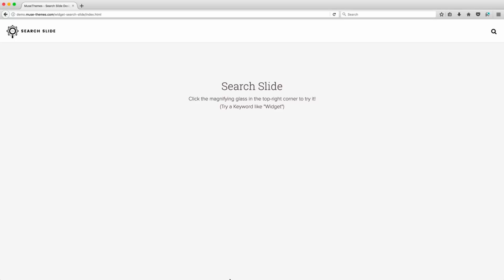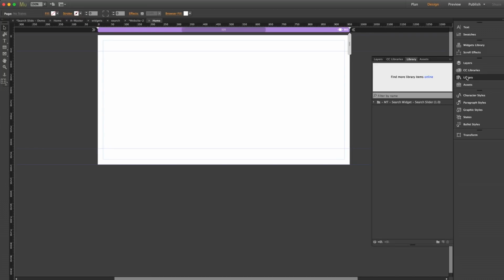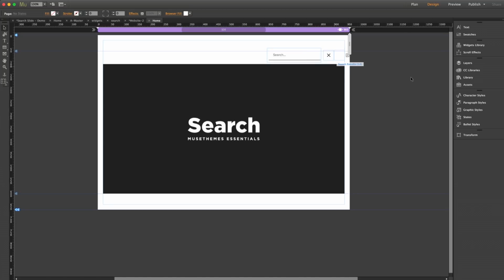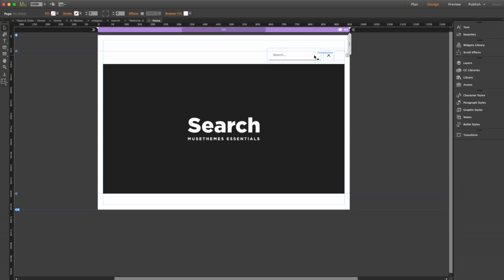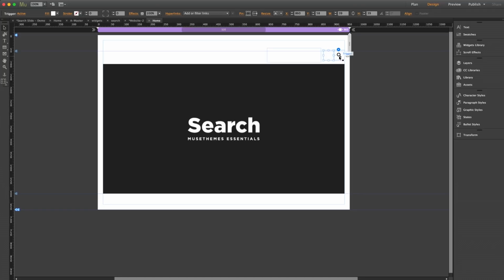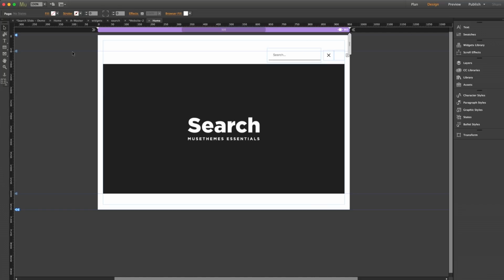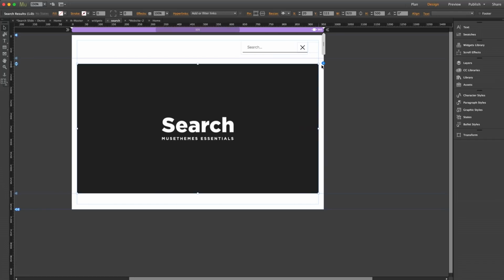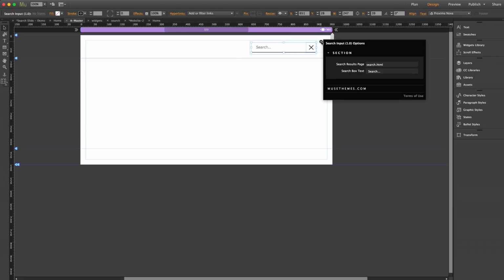Search Slide Widget | Tutorial by MuseThemes.com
This simple widget uses a search icon to trigger a slide-out search field. Great if you have limited space, want to add subtle transitions, or simply want a great looking search tool!